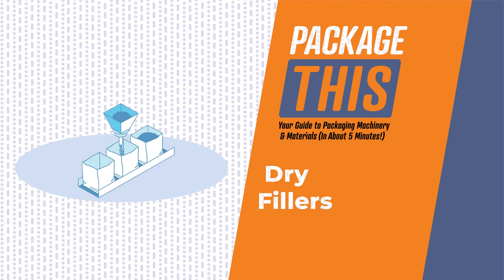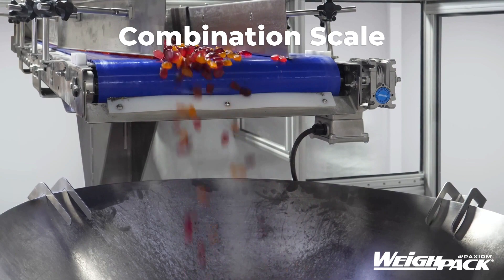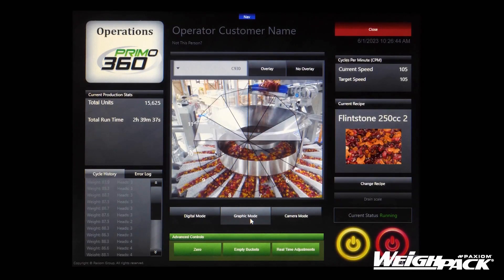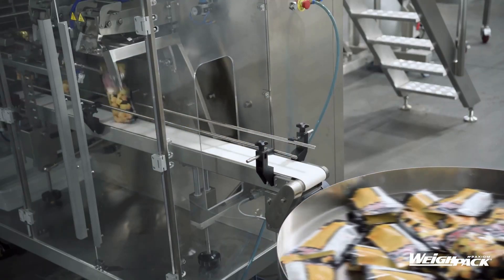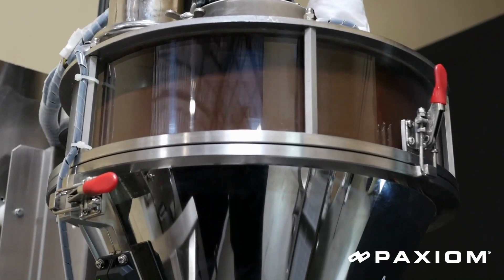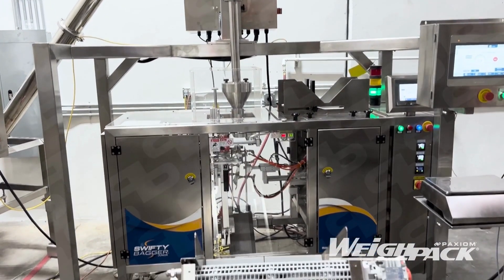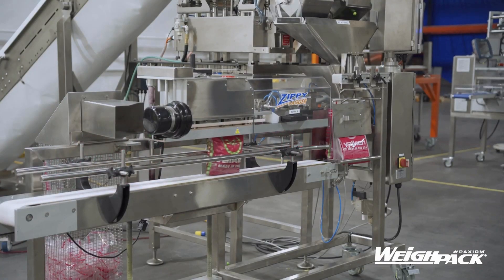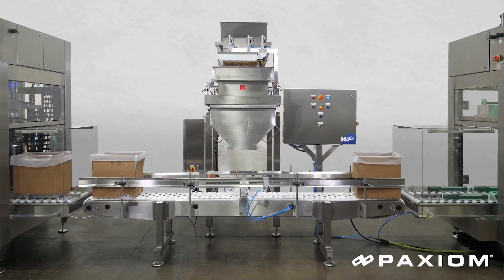Dry Filling Machines Explained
🔍 Ever wondered how WeighPack Systems Dry Weigh Filling Machines work? In this enlightening video, we delve into the intricacies of combination scales, auger fillers, and net weight fillers, unraveling the magic behind these primary packaging technologies.

🛠️ Featured Machines:
Combination Scale: Discover the efficiency of combination scales as they precisely weigh, mix and dispense dry products, optimizing your weighing process for accuracy and speed.

Auger Filler: Designed to handle a wide range of dry powders and granular products with unparalleled precision.

Net Weight Filler: Explore the reliability of vibratory and conveyorized net weight fillers, ensuring that your packaged products meet exact weight specifications for consistent quality.

About this video:
Technology: Weigh & Dispensing
Model: PrimoCombi, PrimoLinear, Star Auger
Industry: confectionery, pharmaceuticals, nutraceuticals, cheese, fresh fruits, vegetables, meat, poultry, pet food, bakery, frozen food, cannabis, vegetables, fruits.
Products to run: gummies, candies, cheese, ground coffee, pet food, paintballs, party supplies, fruits, powders, spice.